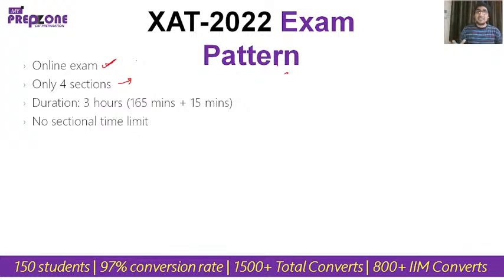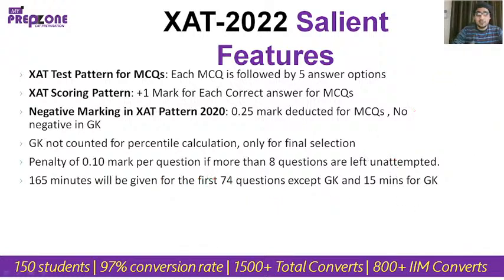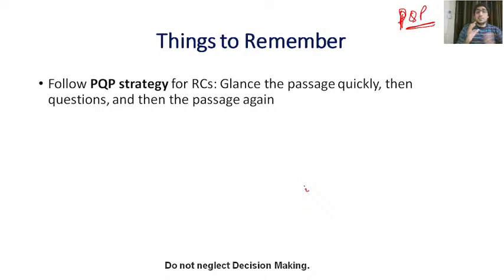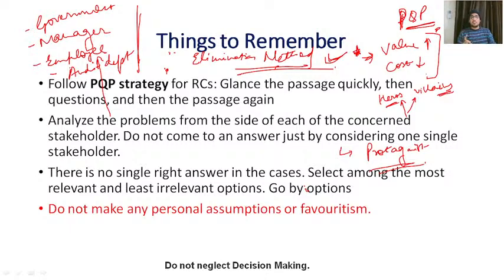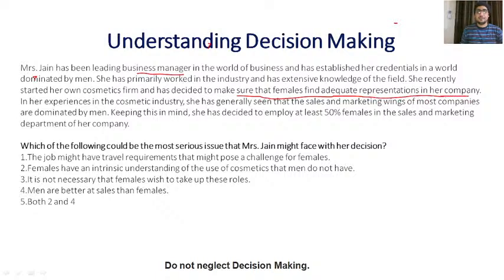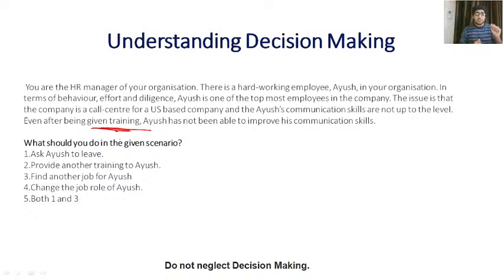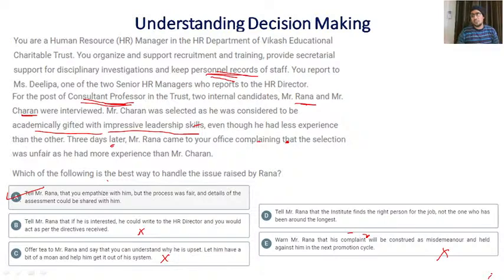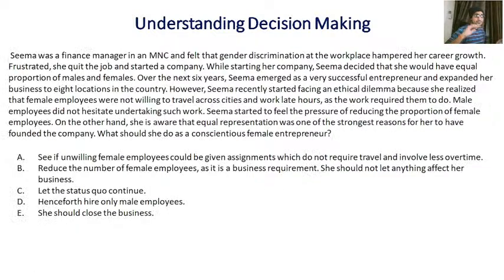Decision Making simplified for XAT | How to start preparing for DM ? | XAT preparation Strategy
Decision Making Section of XAT is a very deciding factor for XAT exam and many students struggle with it. This video will give you insights on how to prepare for the same and a teaser of our Decision Making Course for XAT.

FREE Practice source for quality questions:
800+ Quality questions updated..